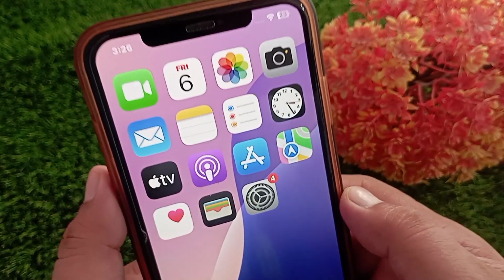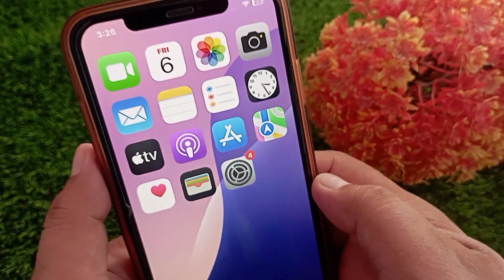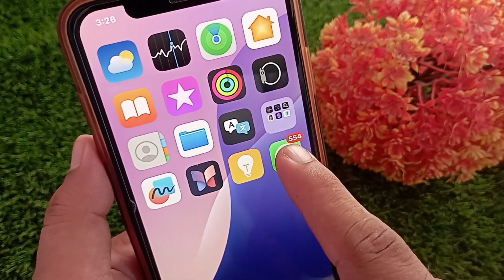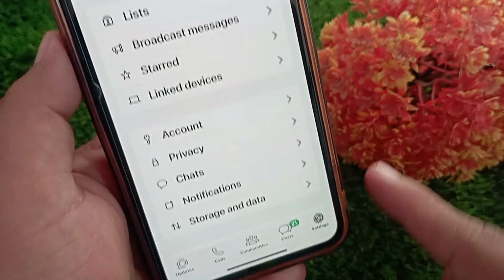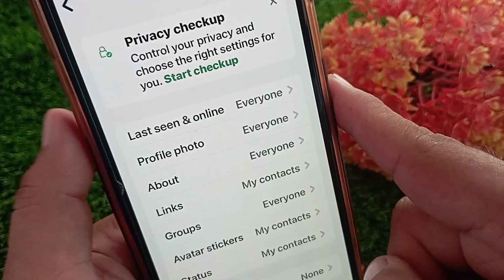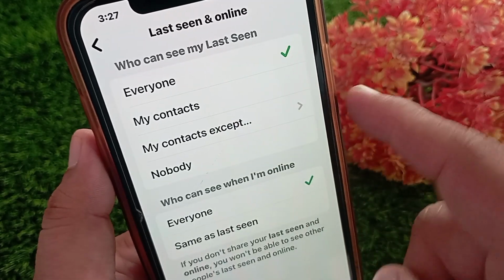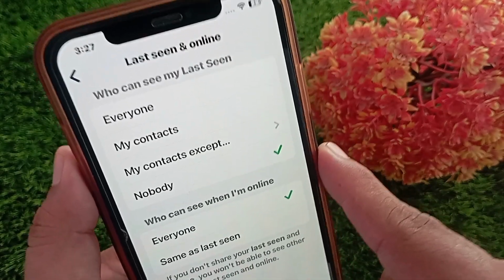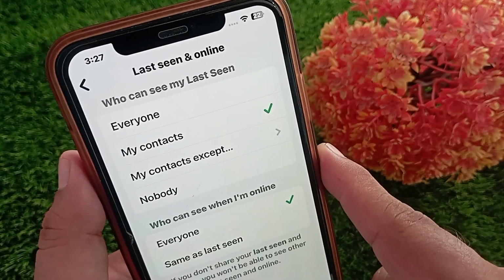How to Disable Last Seen on WhatsApp iPhone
Learn how to hide your Last Seen on WhatsApp using your iPhone with this easy, step-by-step guide. Whether you want more privacy or just prefer to stay low-key, this quick tutorial will help you take control of your WhatsApp visibility settings.

This method works on all iPhones and iPads using the latest version of WhatsApp, and you don’t need any third-party apps. You’ll be able to choose who can see your Last Seen — everyone, only your contacts, specific people, or no one at all.